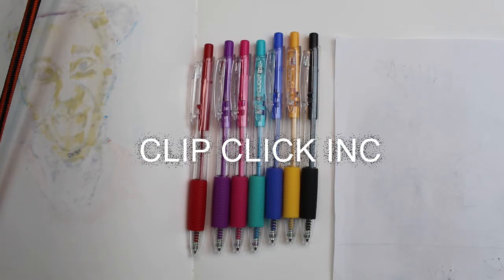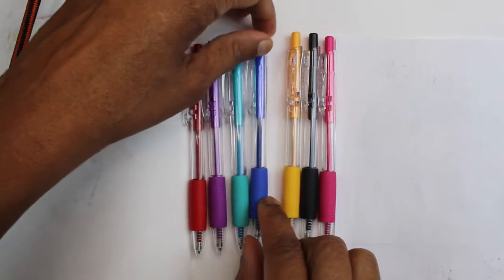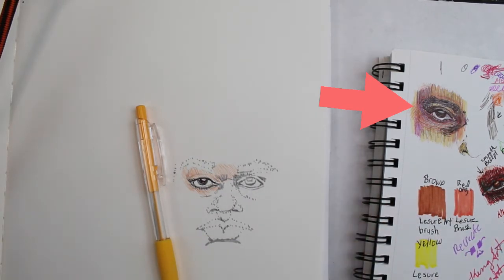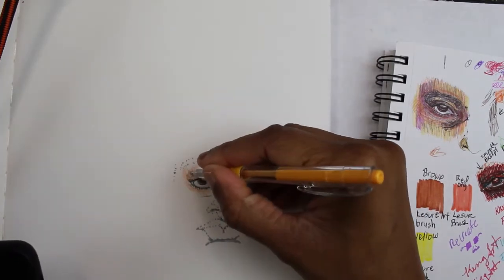DOLLAR STORE PENS | BALLPOINT PEN | PORTRAIT